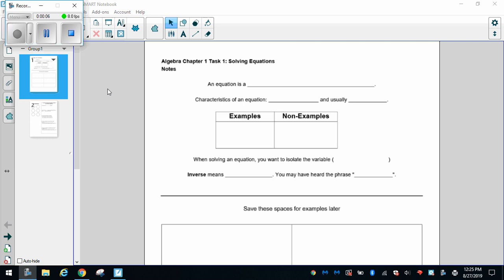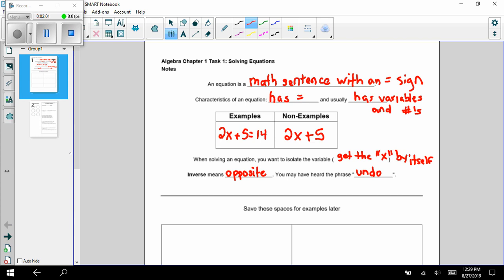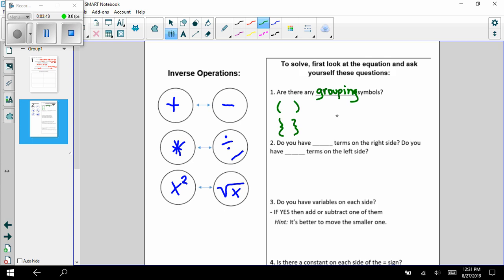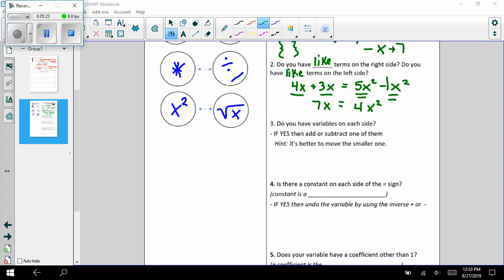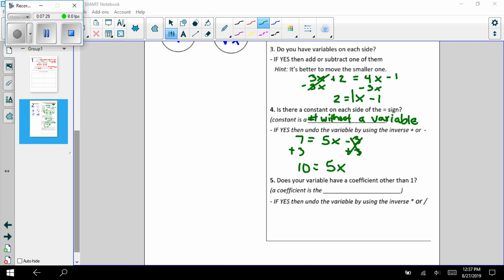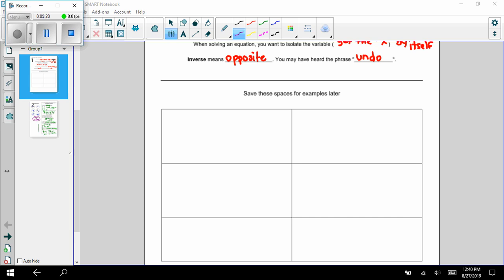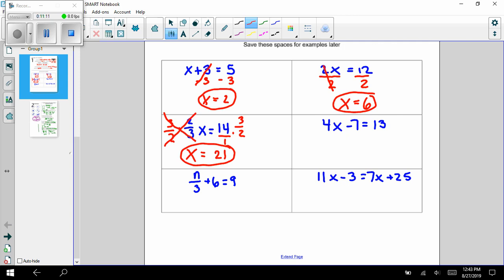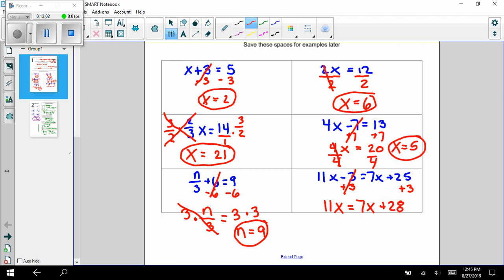Alg Ch 1 Task 1 Solving Equations